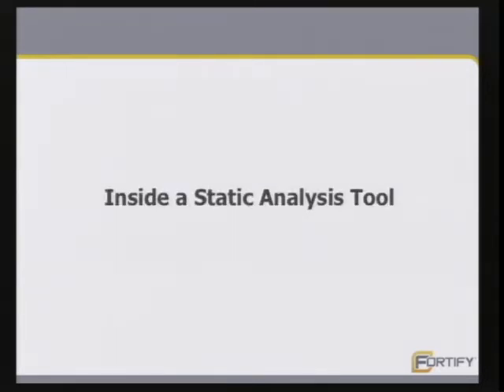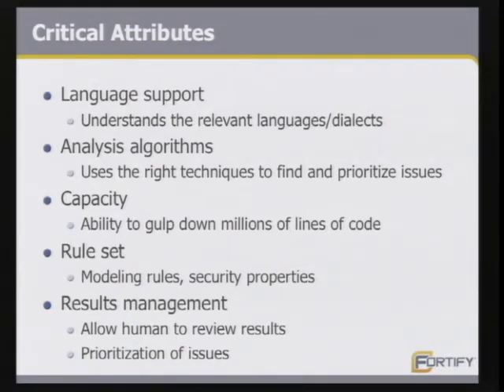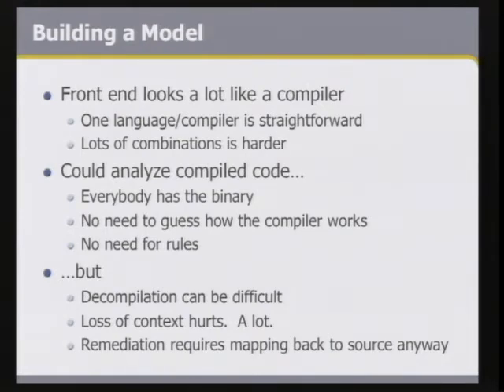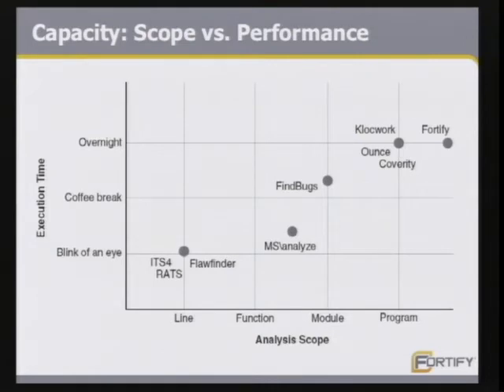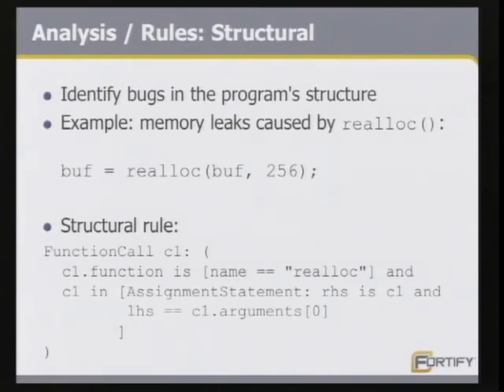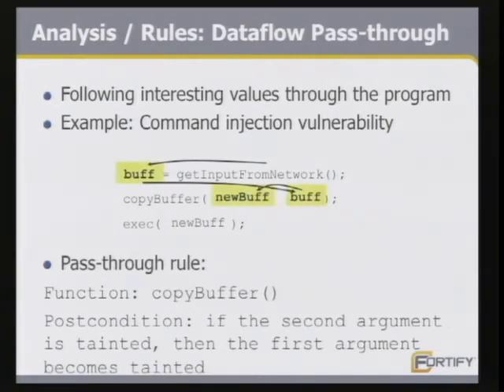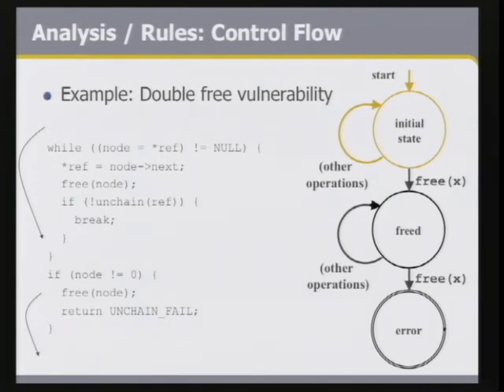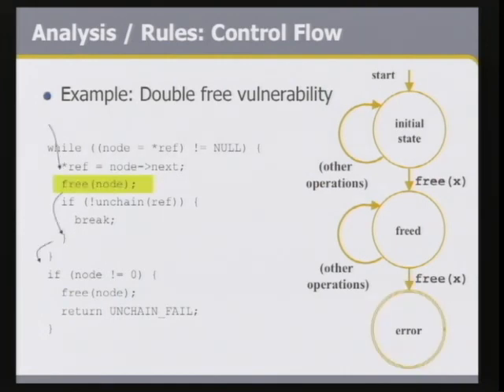CERIAS Security: Static source code analysis 3/6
Clip 3/6
Speaker: Jacob West · Fortify Software

Creating secure code requires more than just good intentions. Programmers need to know how to make their code safe in an almost infinite number of scenarios and configurations. Static source code analysis gives users the ability to review their work with a fine tooth comb and uncover the kinds of errors that lead directly to vulnerabilities. This talk frames the software security problem and shows how static analysis is part of the solution.

Highlights include:

* The most common security short-cuts and why they lead to security failures
* Why programmers are in the best position to get security right
* Where to look for security problems
* How static analysis helps
* The critical attributes and algorithms that make or break a static analysis tool

We will look at how static analysis works, how to integrate it into the software development processes, and how to make the most of it during security code review. Along the way we'll look at examples taken from real-world security incidents, showing how coding errors are exploited, how they could have been prevented, and how static analysis can rapidly uncover similar errors.